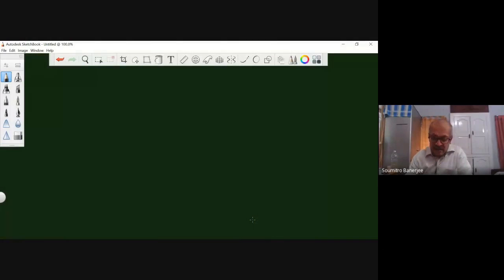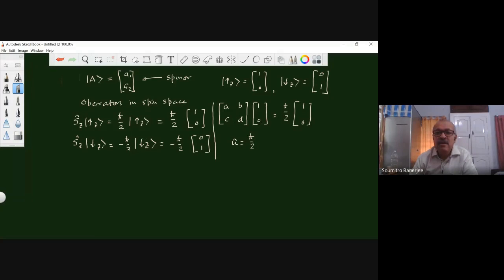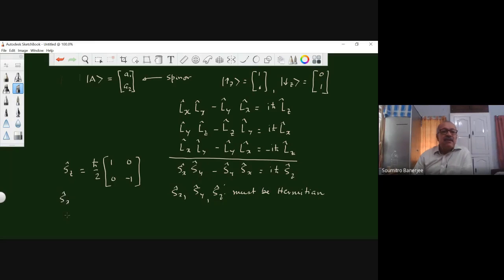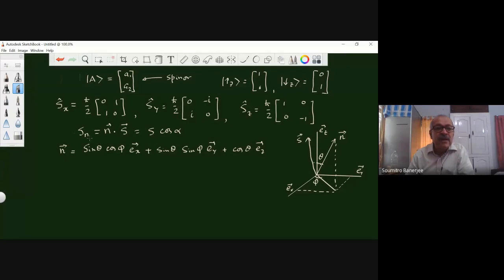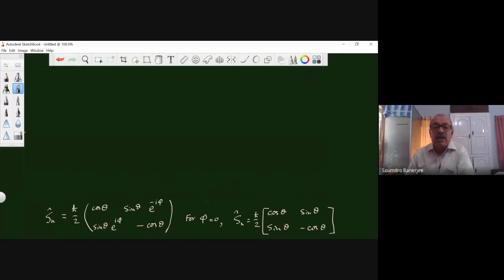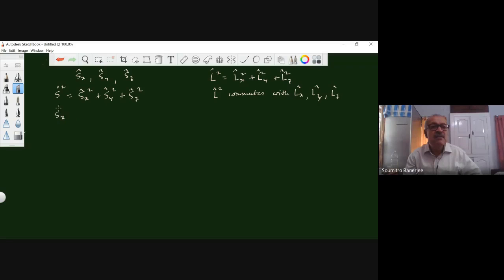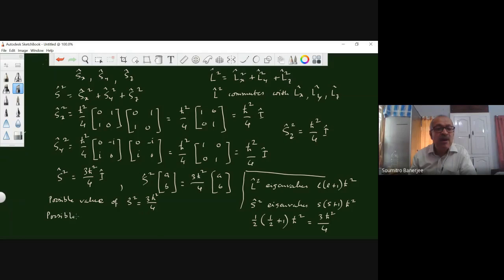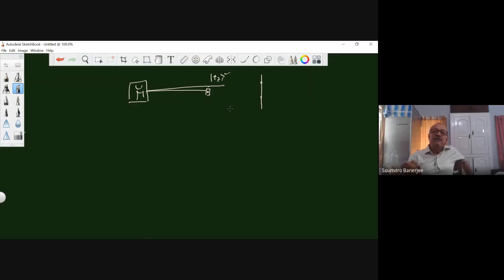17. Spin angular momentum 2